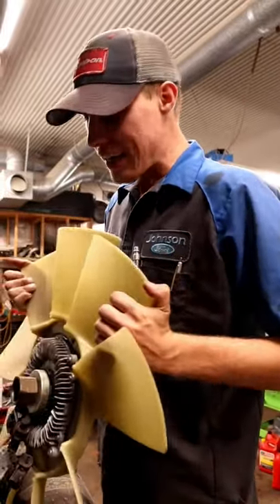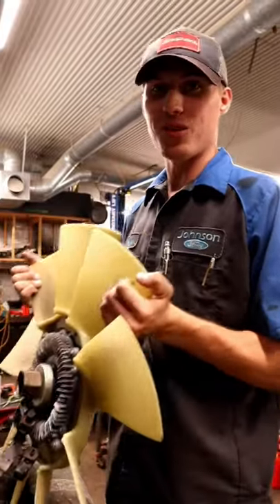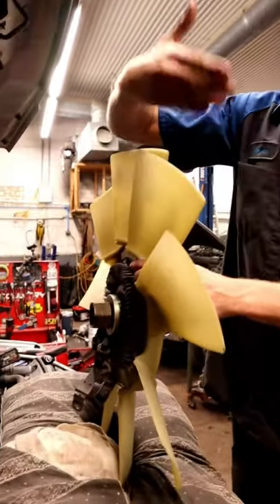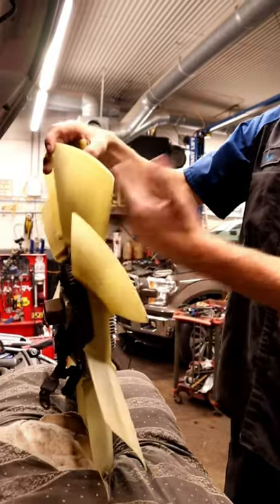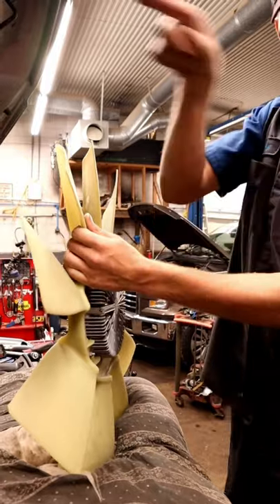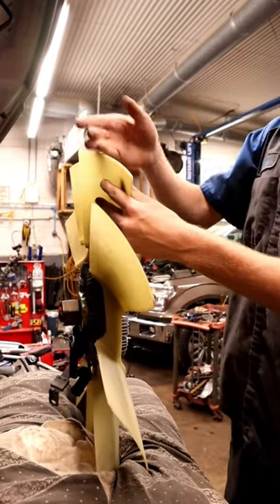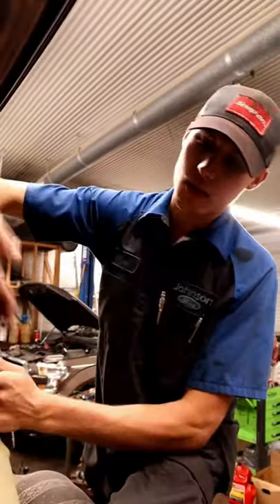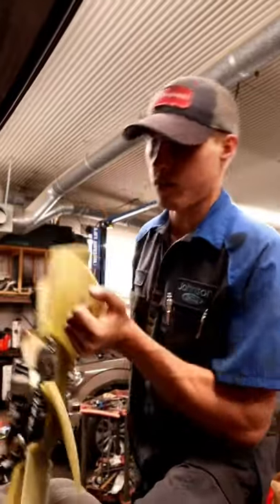How to Determine if a Fan Clutch is Left or Right Handed Threads on EVERY MAKE & MODEL?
This is the quickest and easiest way I’ve found to tell if a fan clutch is left hand threads or right hand threads! Hope this helps!

1. Pocket Scanner
2. Jump Starter
3. Pro Level Scan Tool
4. 1/4” GP Socket Set
5. 3/8” GP Socket Set
6. Extension/Adapter Set
7. Rachet Set
8. GearWrench Set

2. Recommended OBD Adapter

1. Camera
2. B Roll Camera
3. Microphone
4. Tripod
5. Lighting
6. Editing/Upload
7. Gorilla Pod